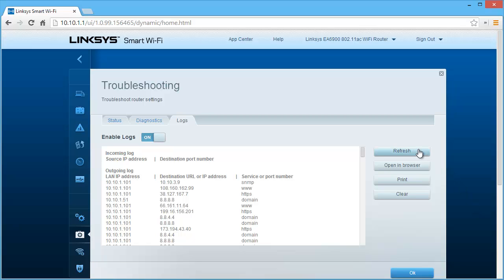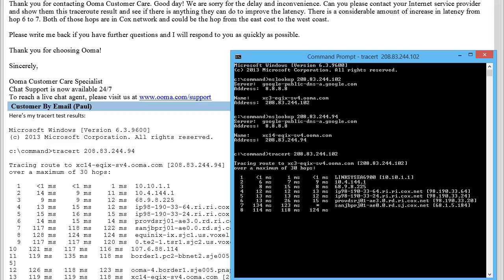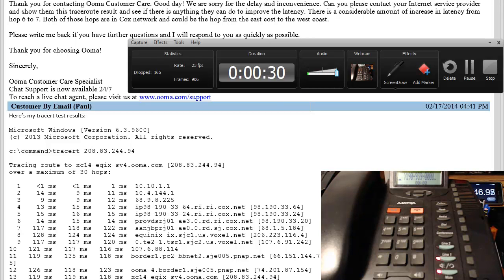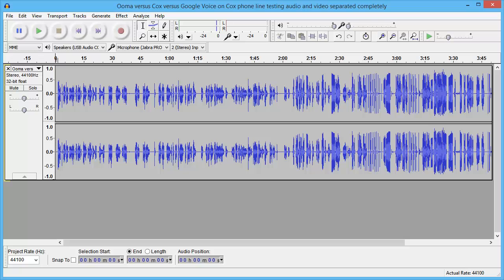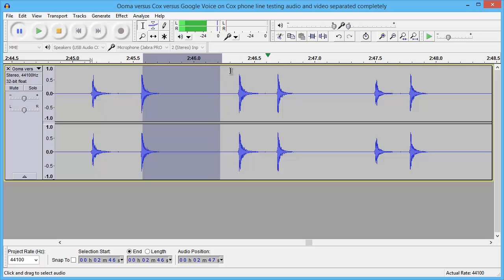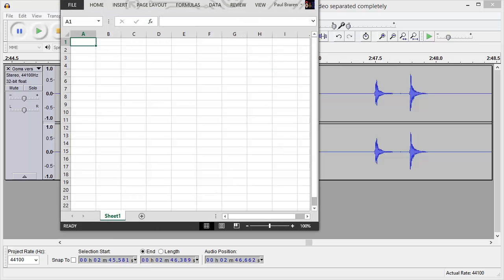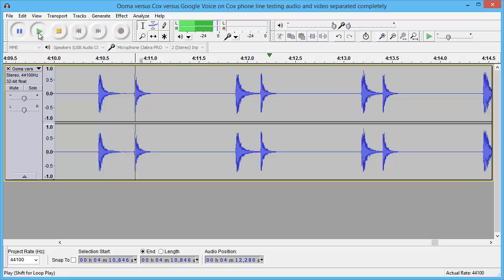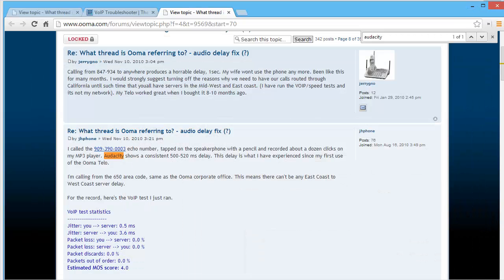Why I gave up on Ooma VOIP, and went back to cable phone service